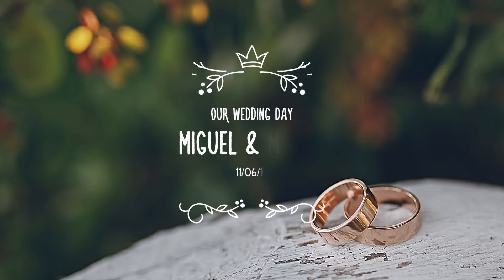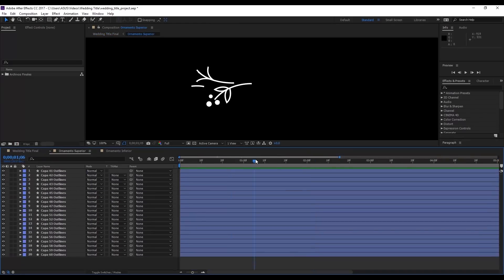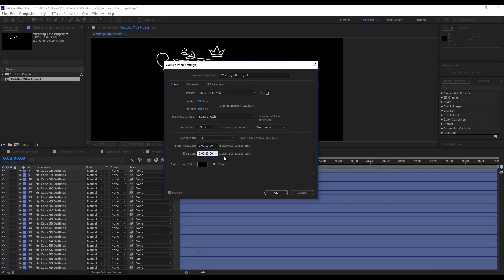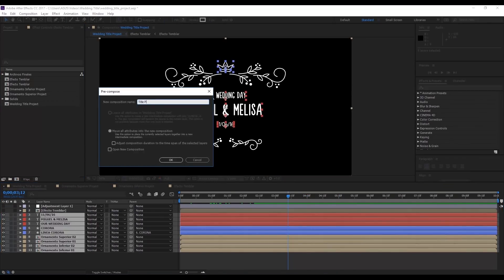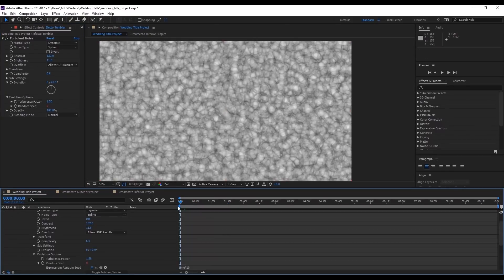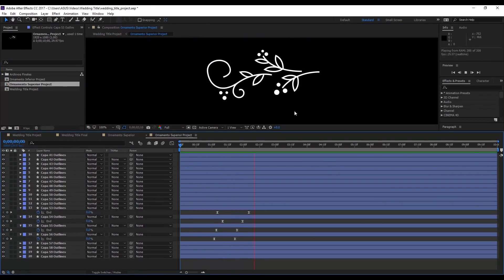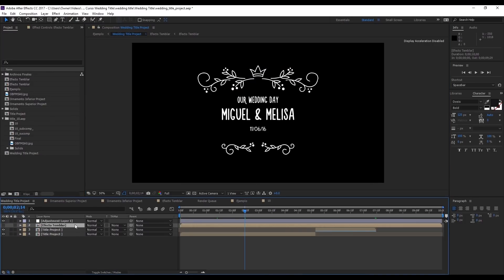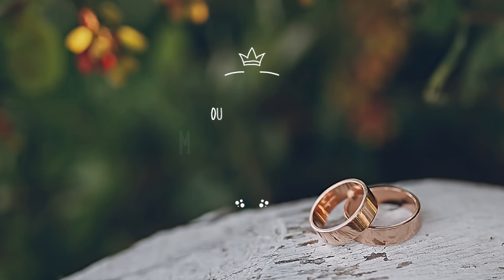Motion Graphics: Animate Wedding Titles (beginner) | Freepik course trailer_ENG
One of the fields where we can most see the use of Motion Grapics is in animated titles, and where these are seen the most, is in wedding videos. There are hundreds of templates you can find on the interney to make this type of content; but, with this course, you're going to learn to give it that personal and unique touch to these videos and add this technique to you creative repertoire.

In this course, you're going to learn to create an animated title from scratch, in this case it's going to be a Wedding Title, the perfect title for a wedding, the ornaments will be made in Illustrator, but later we'll convert the elements into After Effects to animate them layer by layer. The course will also show you how to modify the animation duration, easily.

We'll add in at the end a tremble effect that gives it a lovely feel; and some final pieces of advice in which I'll tell you how to quickly reuse this effect.

After this seeing the course, get a pencil and paper to make your own ornaments and create a fun pack of different  animated titles to sell on line.

I hope these new techniques are useful to you!

This course is for any graphic designer, it doesn't matter what level of Illustrator or After Effect skill you have, you can learn some new techniques and everything is explain specifically for those who are just starting out.